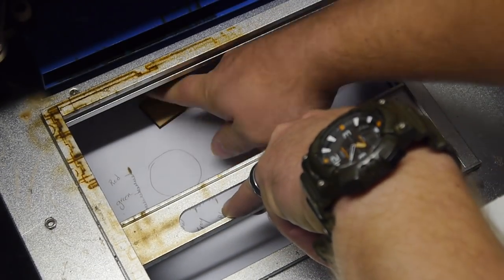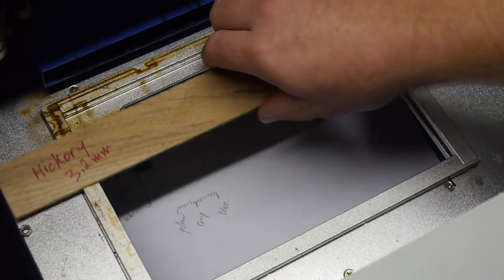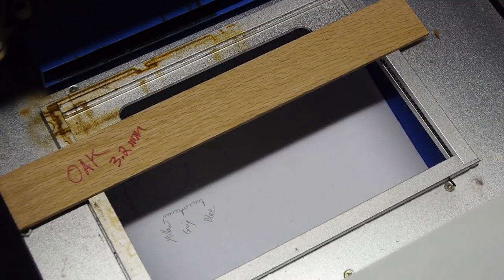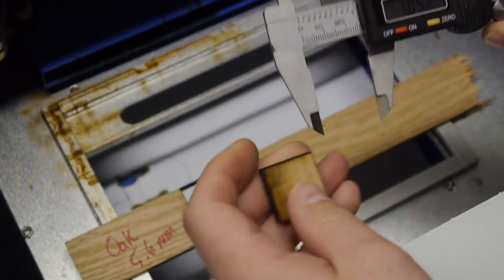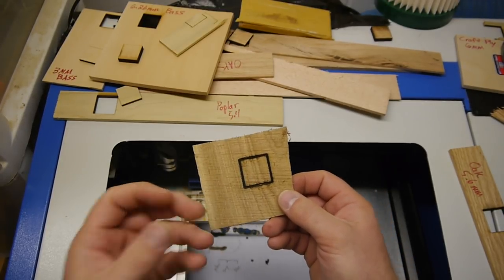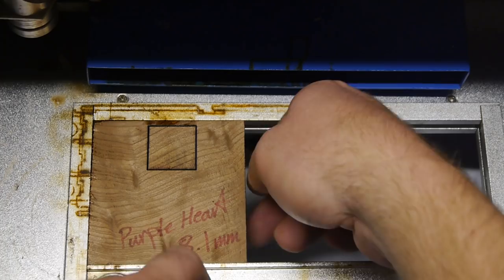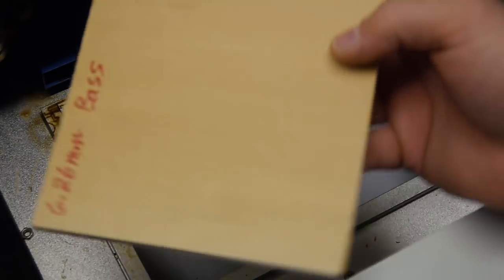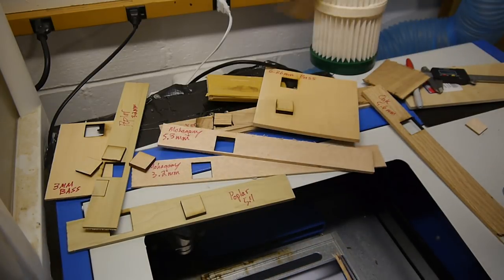Test Cutting 3mm, & 5mm hardwoods with Chinese K40 Laser Engraver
Received a request to test 5 mm hardwood samples and see if they could be cut with the K40 laser engraver. After scrounging around the shop managed to find the following for testing:

3 mm Hickory
3 mm Poplar
5 mm Poplar
3 mm Oak
5 mm Oak
3 mm Mohagany
5 mm Mohagany
3 mm Bass Wood
6 mm Bass Wood
8 mm Purple Heart

All tests were done at full power 22 milliamps, and 20mm/sec speed using MoshiDraw 2016 for controls. System is bone stock with no upgrades.

Addendum:
The corresponding holes produced in each species measured roughly 1.002" to 1.004" Given that as of this date is has been 2 months since cut the moisture content of the wood may have caused error in the measurements above. Your best bet is to perform test cuts for the species of wood you are using and then calculate how much offset your cutting line will need. In this case it appears my laser's kerf is roughly 0.005" to 0.010" wide.